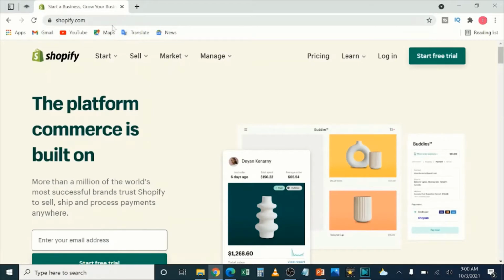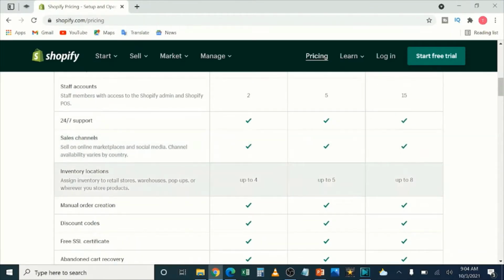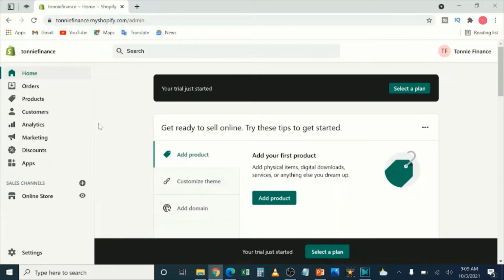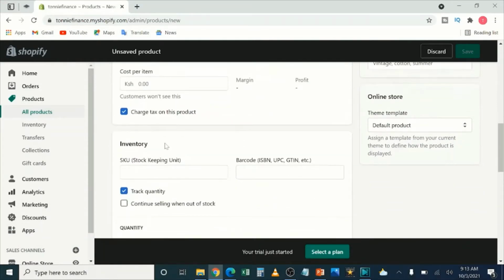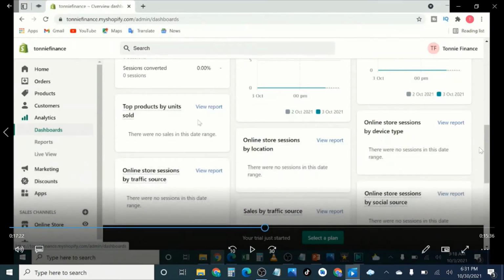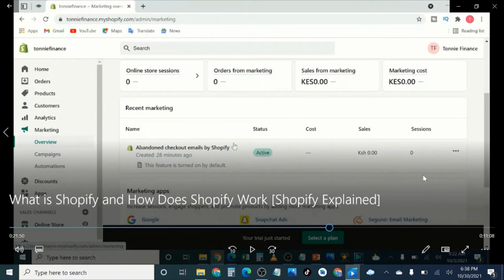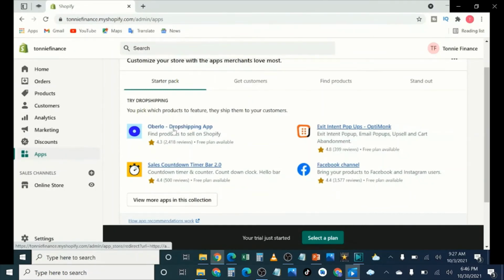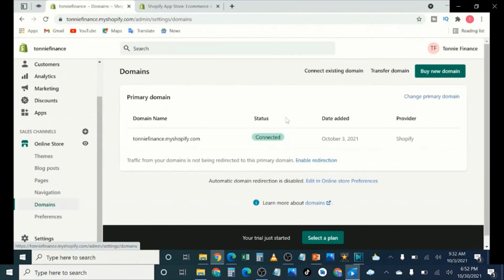COMPLETE Shopify Tutorial For Beginners 2021 How To Create A Shopify Store From Scratch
COMPLETE Shopify Tutorial For Beginners 2021   How To Create A Shopify Store From Scratch. COMPLETE Shopify Tutorial For Beginners 2021. How To Create A Shopify Store From Scratch. In this video is how you how to create a Shopify Dropshipping 2022 store from scratch in this complete Shopify tutorial for beginners 2022.

This is no financial advice. Please do your research before undertaking any financial activities.